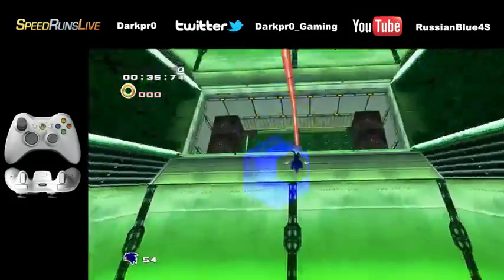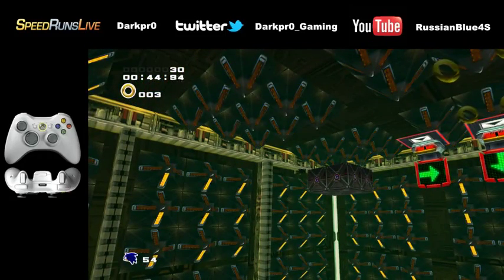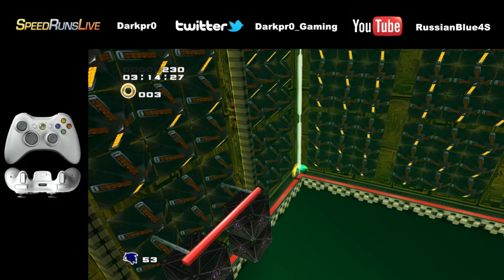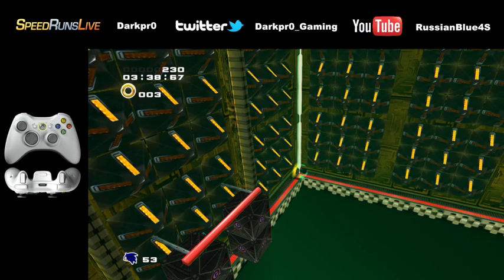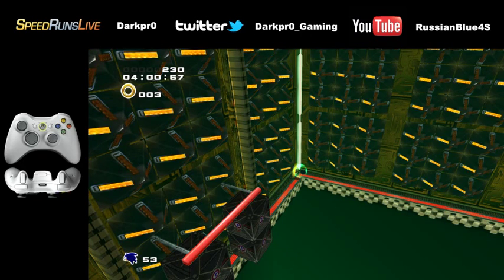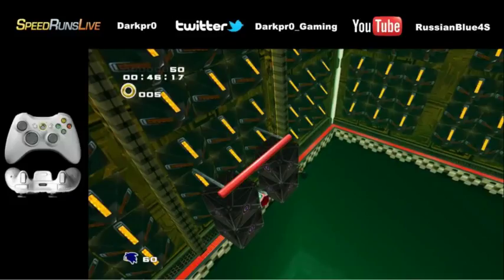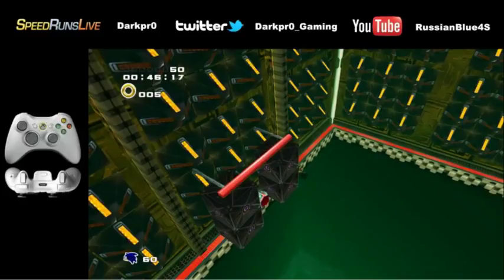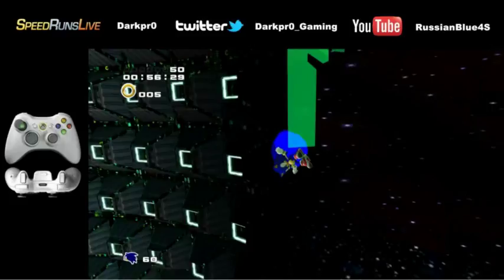SA2B Tutorial: Crazy Gadget New Strat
This video is a tutorial on a strat that was cooked up by ItsPersonnal, fooled around with at AGDQ, and refined over the last couple of weeks. It's still under some development, but it has gotten to a place where it's a trick you can start to feel confident in and practice out. It is still very difficult and requires very precise control of Sonic due to a spindash jump at an odd angle through death planes, blind maneuvering, and a very, very tight distance requirement. If you can pull it off, though, it is reasonable to get times extending into the mid- to low- 40s for Crazy Gadget, a huge improvement over an already broken stage. I do my best to explain as much of this skip as possible and why I do what I do the way that I do it, but there are a lot of moving parts to keep in mind while you are attempting this. It is not for the faint of heart.